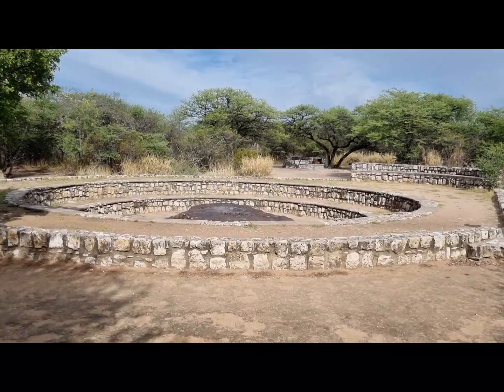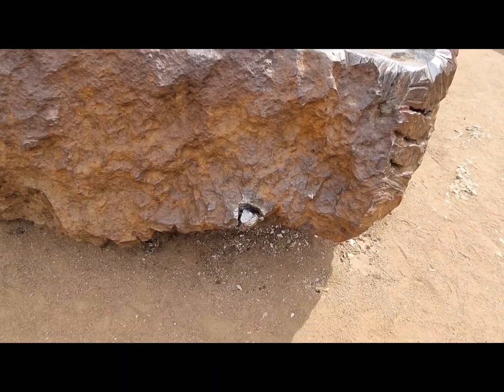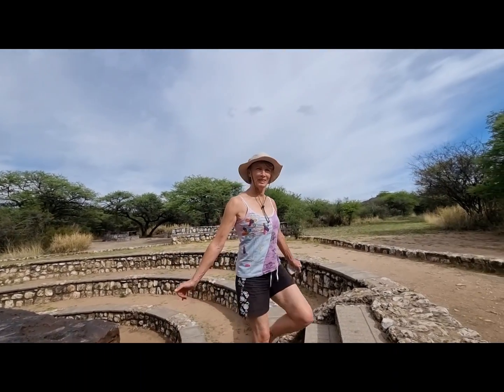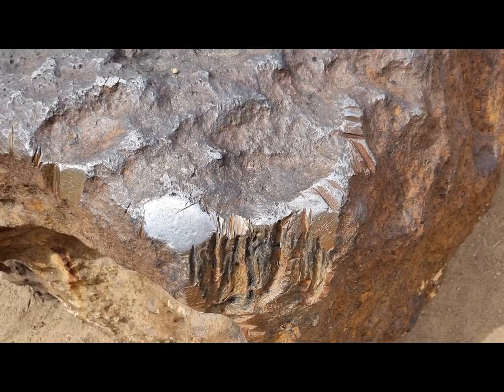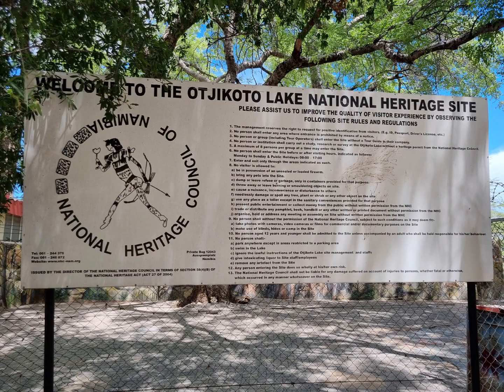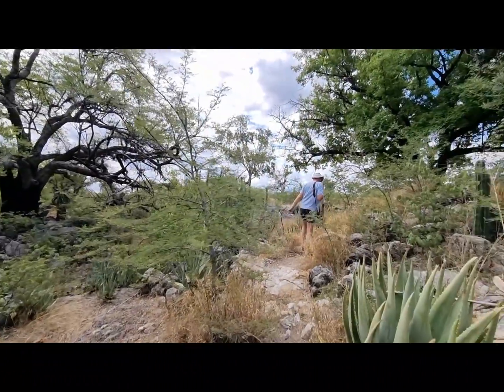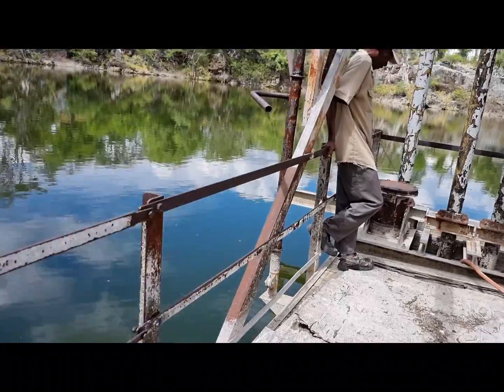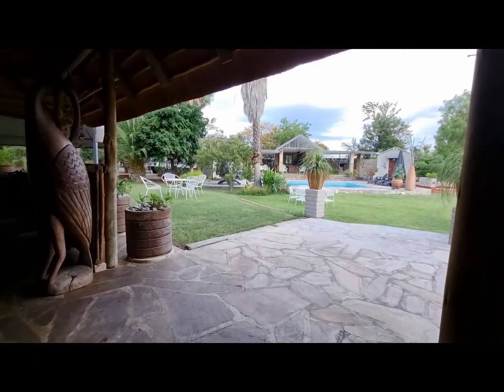December 2021 Botswana and Namibia part 5, Hoba meteorite, Lake Otjikoto and Sachsenheim Lodge.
The Hoba meteorite near Grootfontein is the largest discovered meteorite in the world and it is fascinating to be able to see and touch it. Driving up to Etosha we stopped off at Lake Otjikoto and then pulled into Sachsenheim Lodge and campsite the night before entering Etosha.